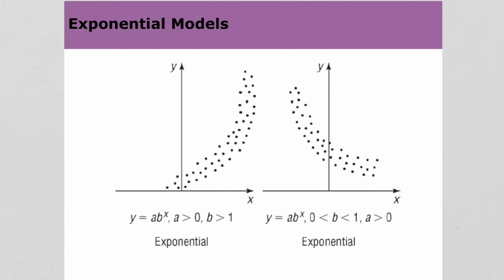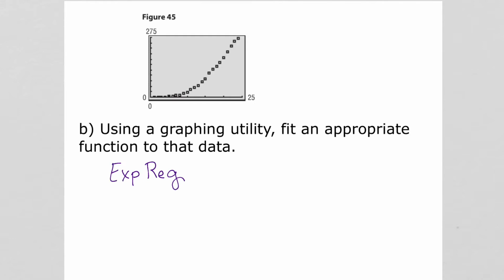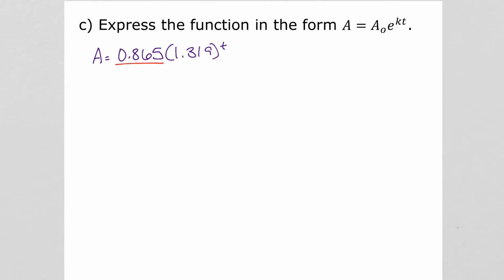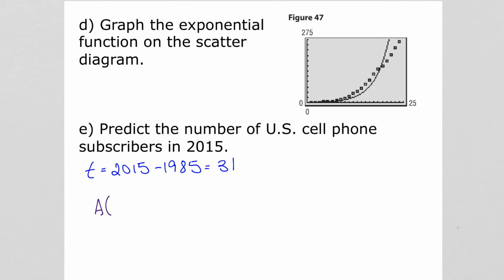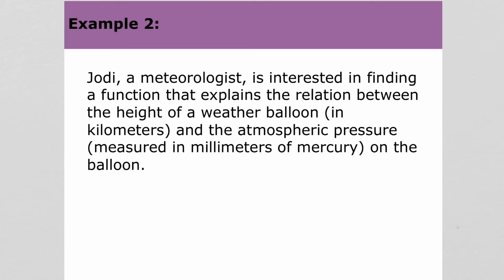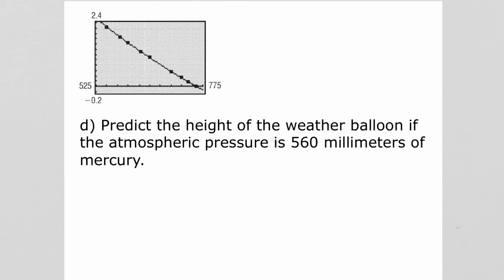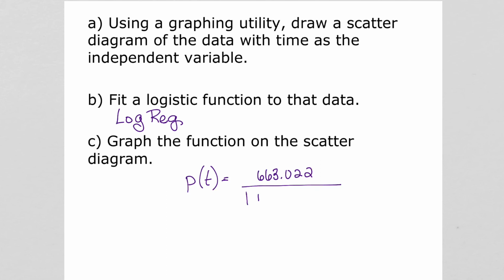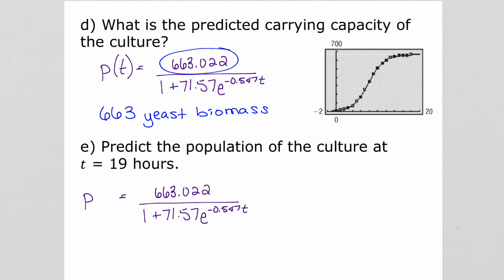4 exponential and logarithmic regression graphing calculator wilkes & wilson